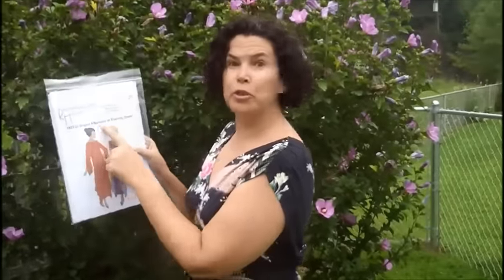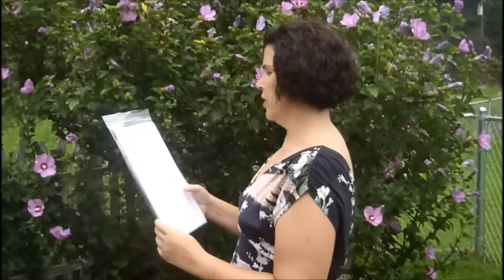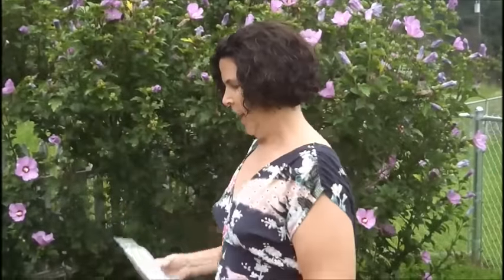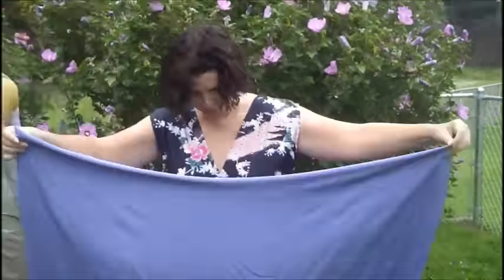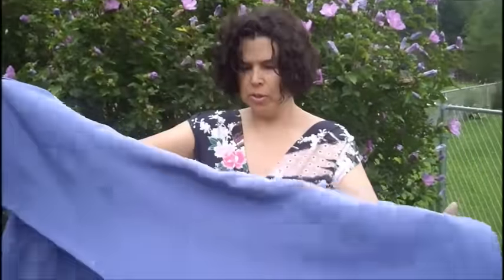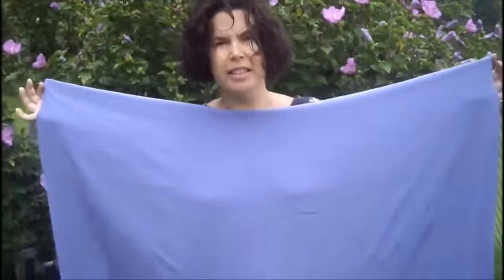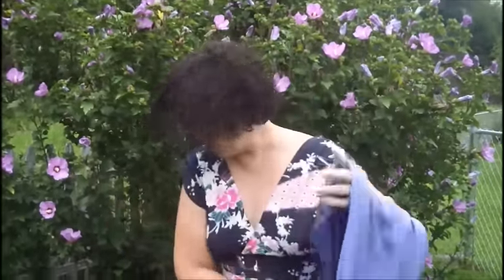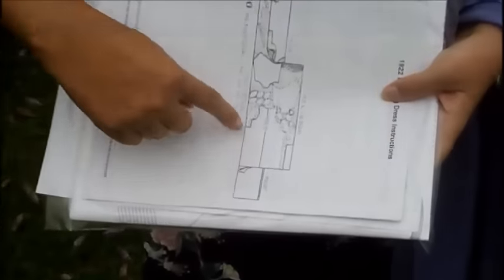1920s Quick Dress Part 1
Going to Jazz Age on the Delaware this Saturday?  Haven't got a thing to wear?  Make something in a day with Kass and a Reconstructing History Pattern.  See Part 2 of this video blog